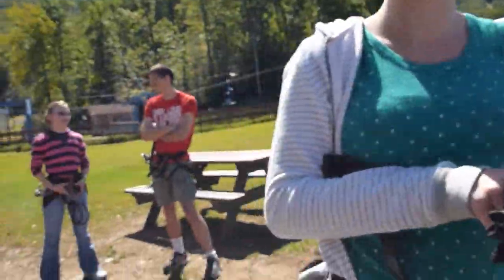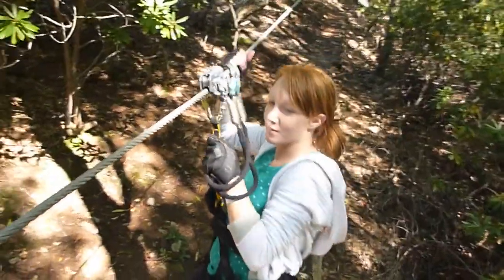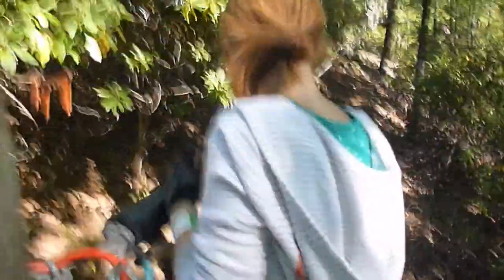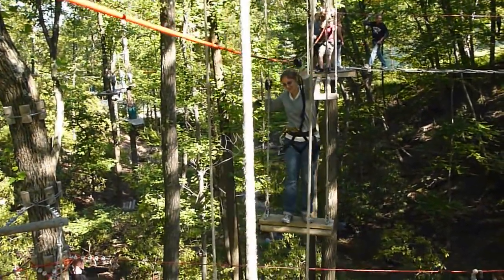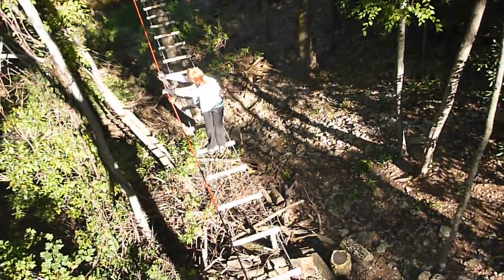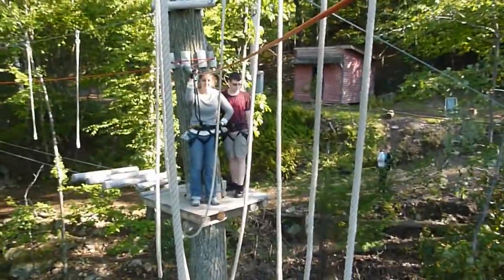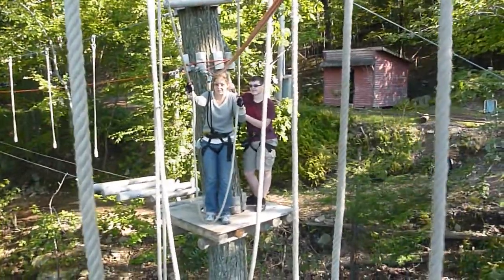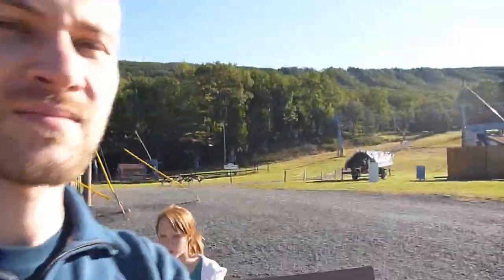2011-09 - Camelback - TreeTop Adventure Course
Camelback - TreeTop Adventure Course